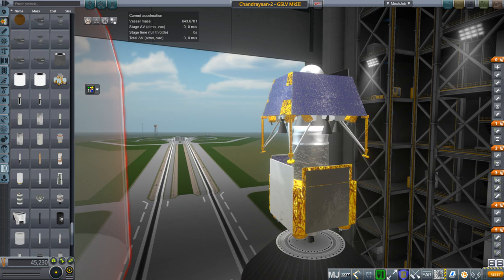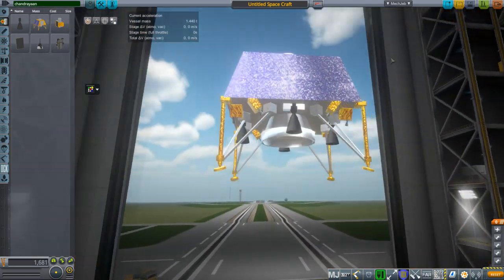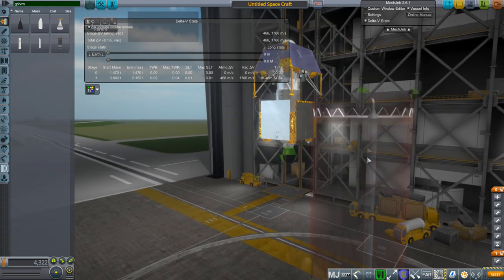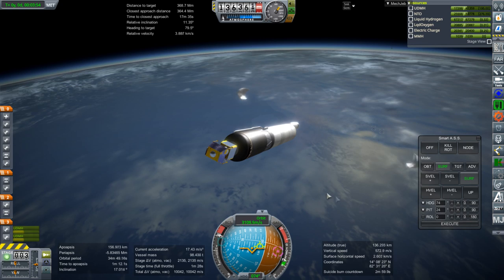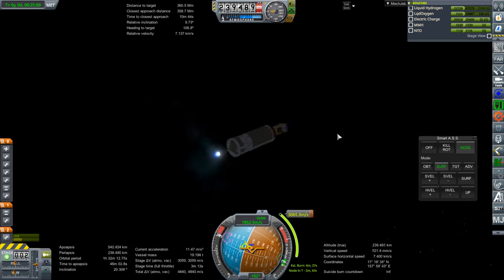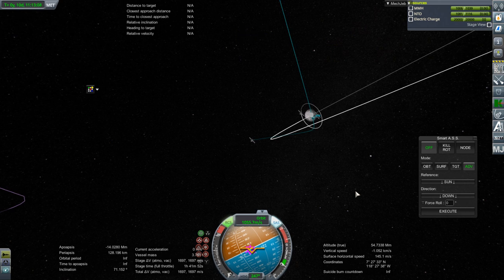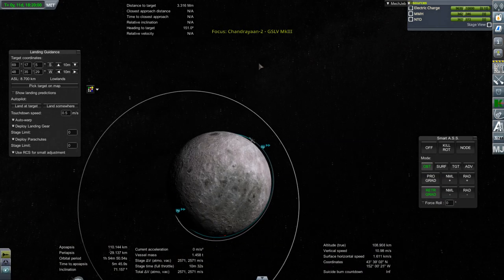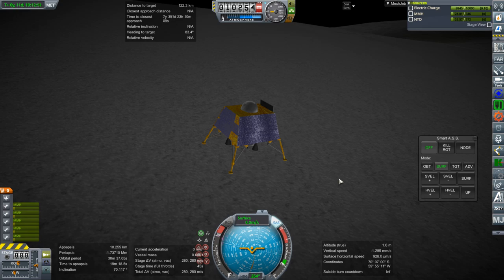KSP - Realism Overhaul Sandbox - Chandrayaan-2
I made the orbiter and lander for the Indian Chandrayaan-2 mission in Blender, having previously also made the GSLV Mk III. This was a test mission that didn't exactly follow Chandrayaan-2's mission plan (I didn't have patience for all the burns), and I'm looking for suggestions where corrections need to be made. Thanks to ISRO for bringing us along for the ride, even though the lander didn't quite manage it on the final bit.